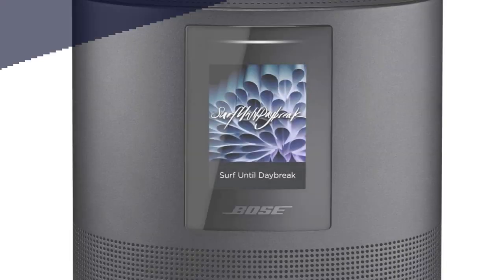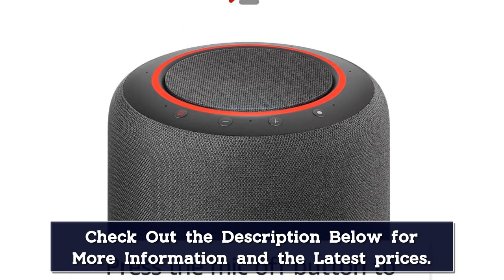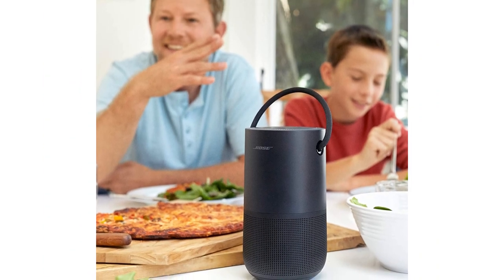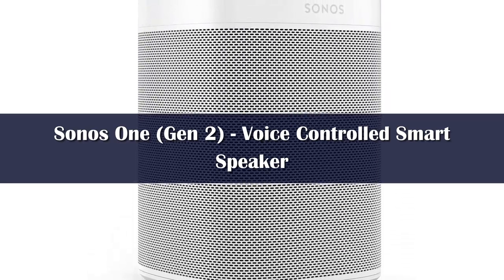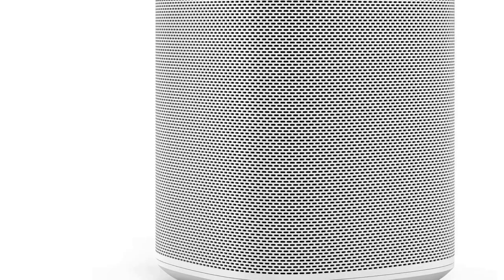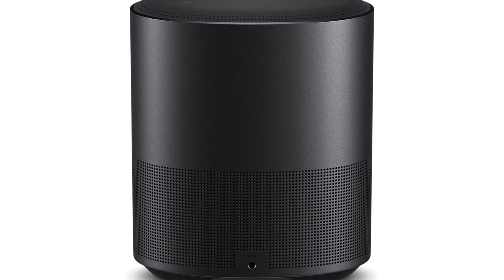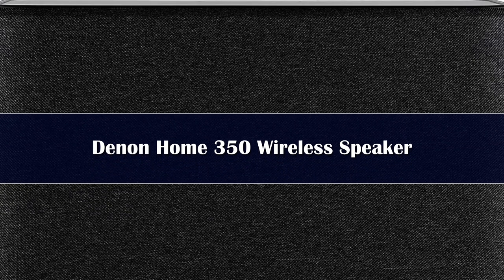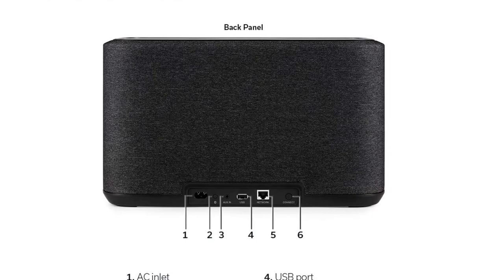Top 5 Best Smart Speakers Reviews of 2024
In This Video, I Listed "Top 5 Best Smart Speakers 2024" You Can Check the discount Price or Purchase in the Description Below!

👉05.ZEARTS Google Nest mini smart speaker

👉04.Best Seller Original Echo pops Echos Dots 4th 5th Generation Smart Speaker

👉03.Smart Speaker BT Wireless Voice Wifi Controlled

👉02.Tronsmart T7 Speaker Bluetooth Speaker

👉01.Bose SoundLink Revolve+ II Portable Bluetooth Speaker